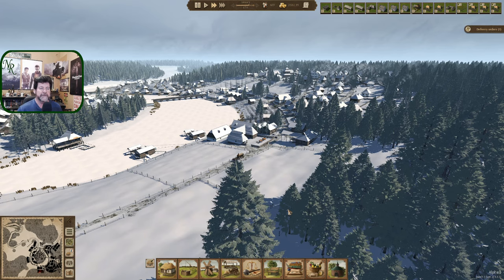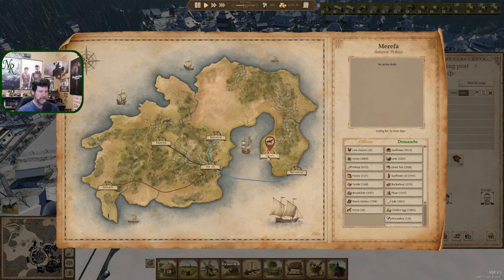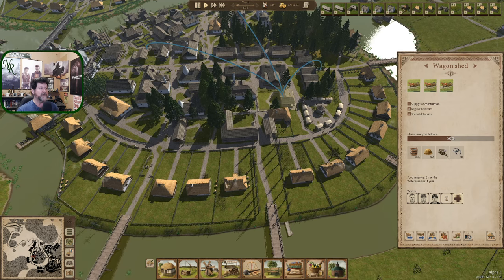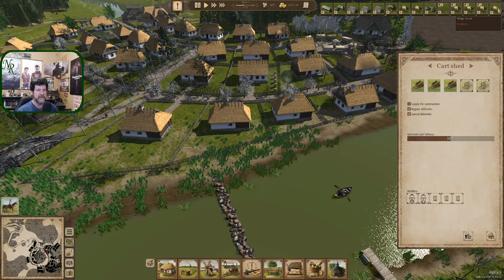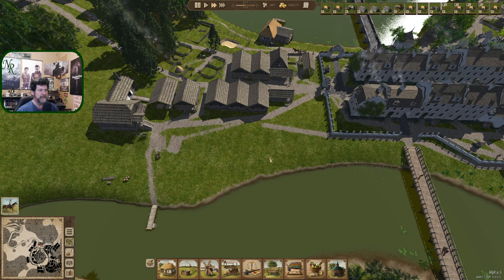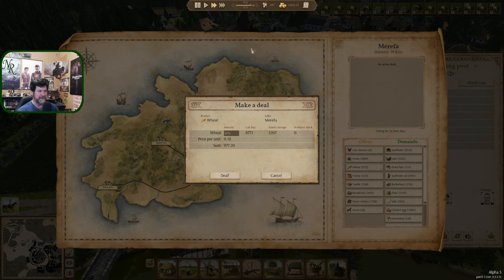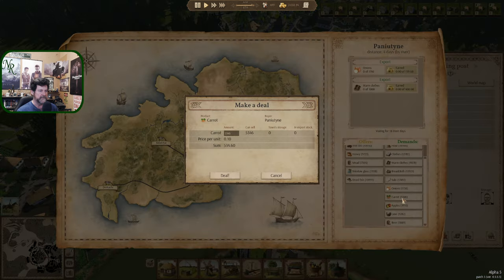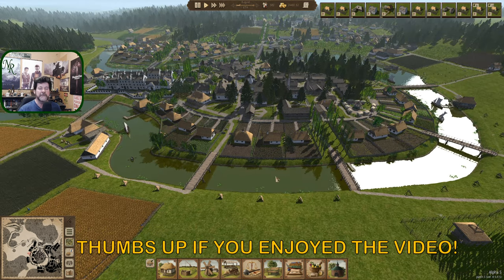Ostriv Ep 75 | Hear Ye, Hear Ye! Flyk Child Birth Hits 500 Population! | Ostriv Alpha 5.5 Gameplay